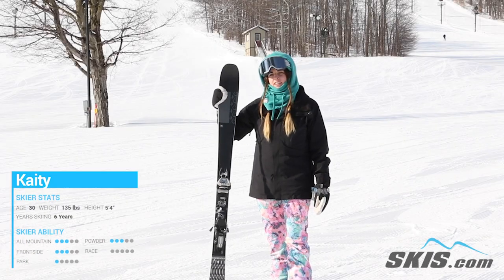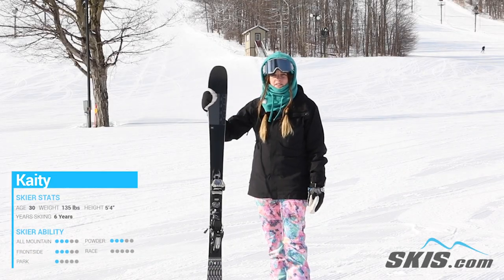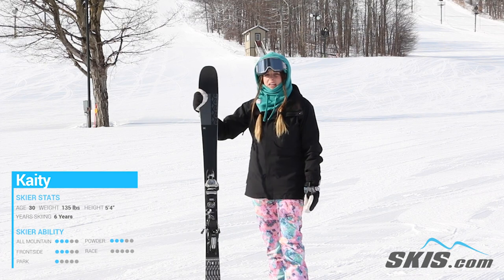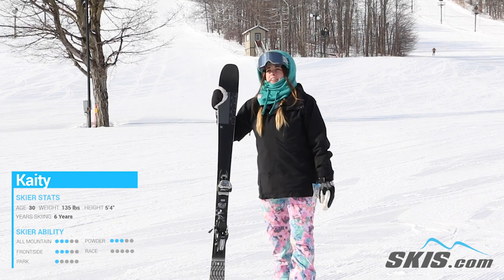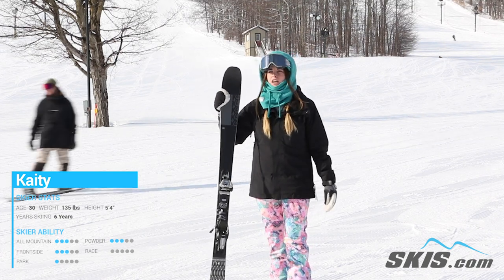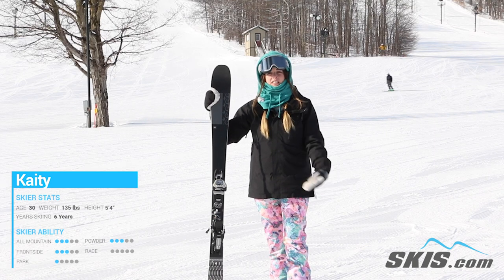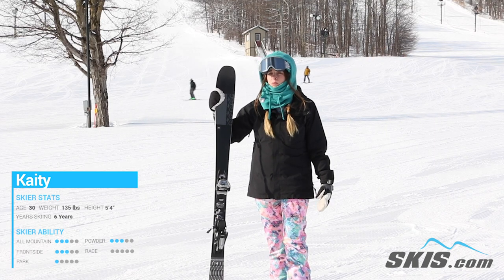Kaity's Review-K2 Mindbender 85 Alliance Skis 2021-Skis.com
The K2 Mindbender 85 Alliance is a great option for any beginner to intermediate looking to get their first all mountain ripper. The lightweight Aspen Veneer Core gives the Mindbender lots of flex and a lightweight feel. An All-Terrain Rocker Profile provides a gradual rise in the tip for added versatility in different conditions and a short rise in the tail for added control. SlantWall Technology adds thirty degrees to the sidewall for added response and feel without sacrificing power and precision. Get a ski that will help you get to the next level with the Mindbender 85 Alliance from K2.